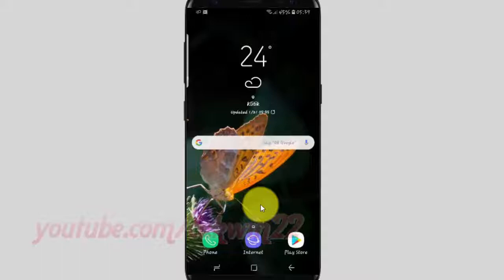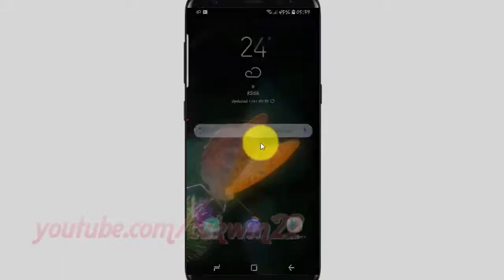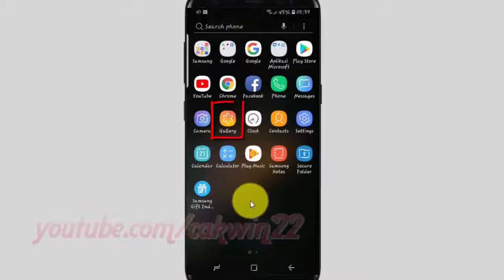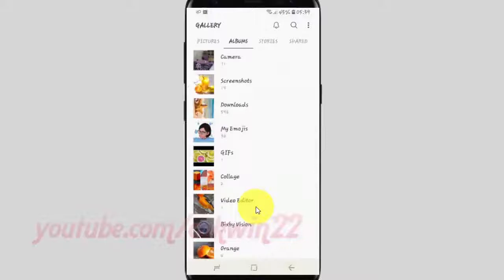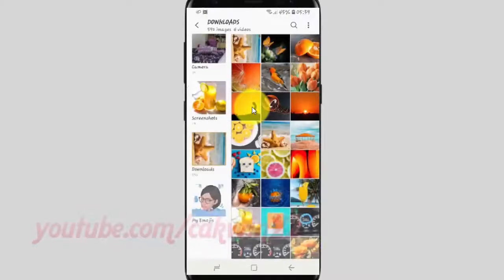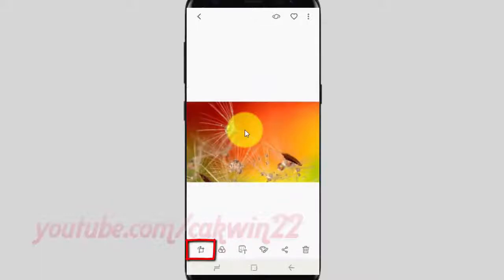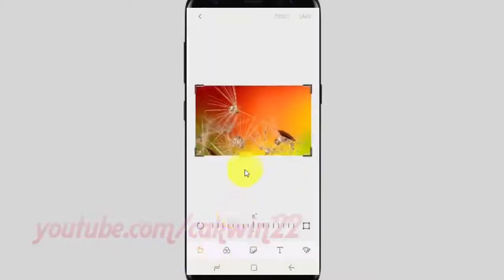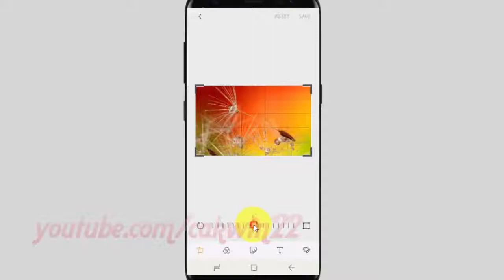Samsung Galaxy S9 : How to Rotate picture by small number of degrees on gallery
This video show How to Rotate picture by small number of degrees on gallery in Samsung Galaxy S9 or S9+.  In this tutorial I use Samsung Galaxy S9 SM-G960FD Duos International version with Android 8.0 (Oreo).